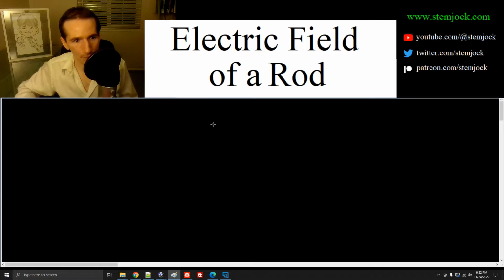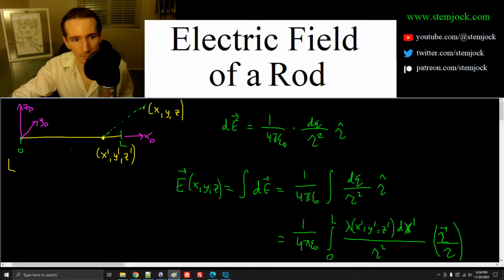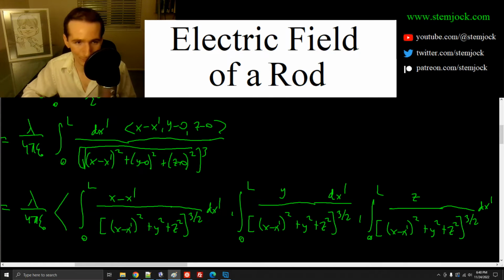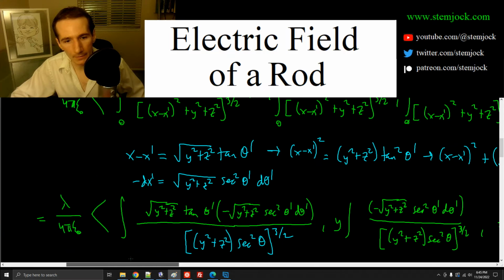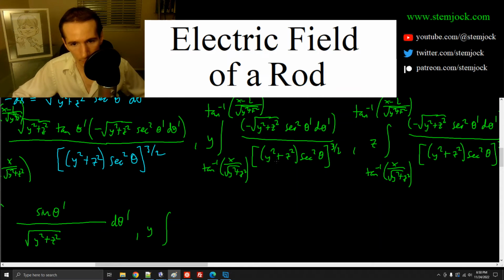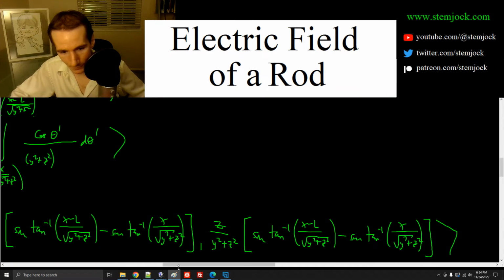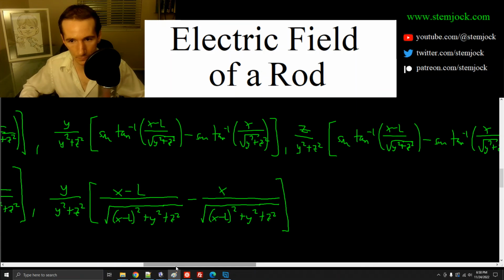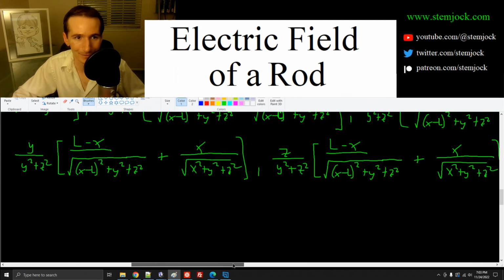Physics - Electric Field of a Uniformly Charged Rod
In this video I show how to calculate the electric field of a uniformly charged rod.